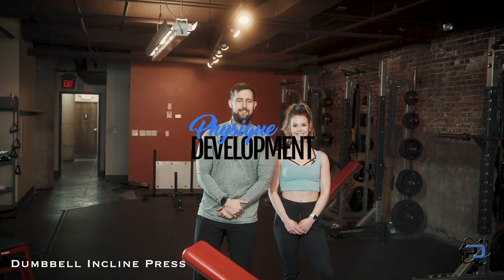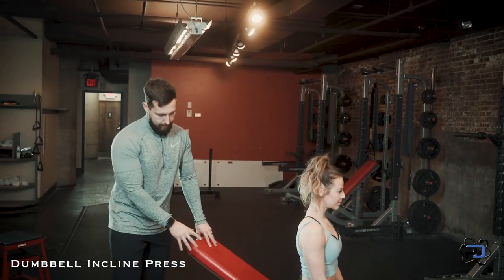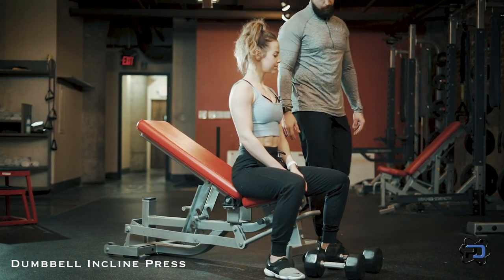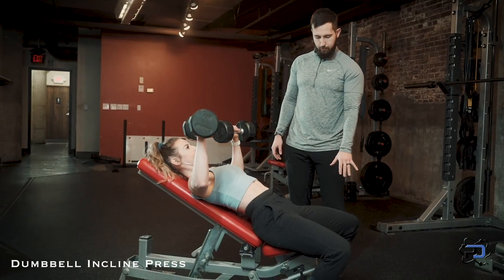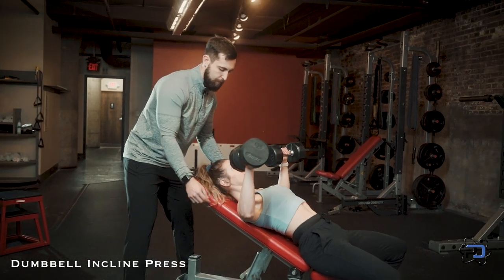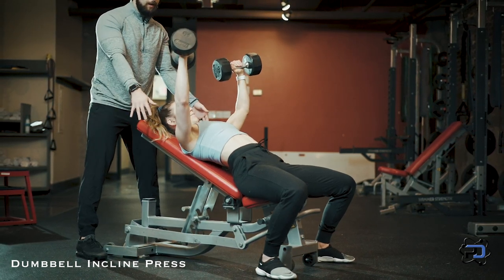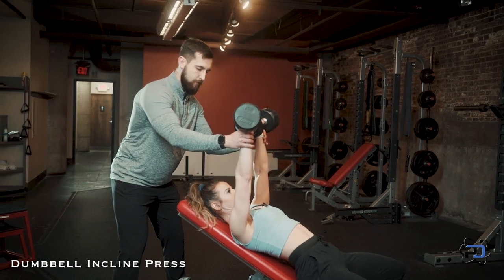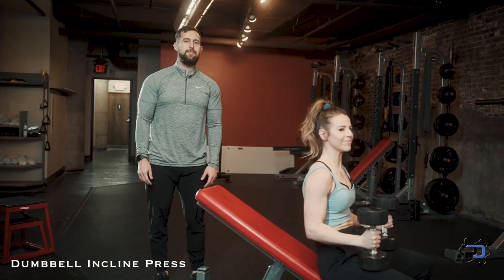Dumbbell Incline Press - PhysiqueDevelopment.com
In today's video, Physique Development Coaches, Alex Bush & Sue Bush, take you through a tutorial of the Dumbbell Incline Press.